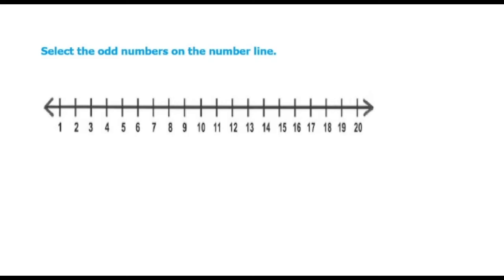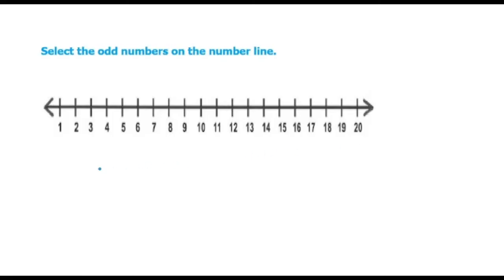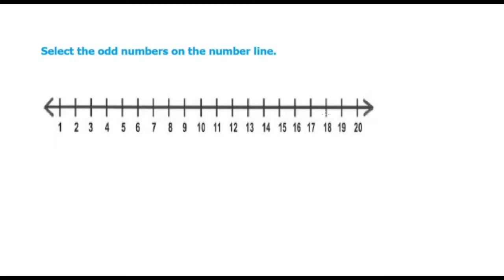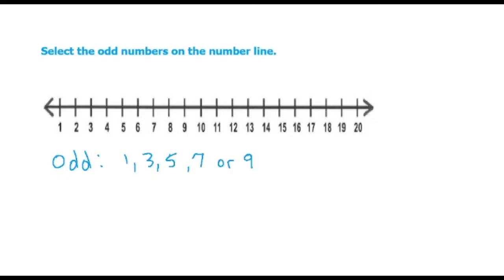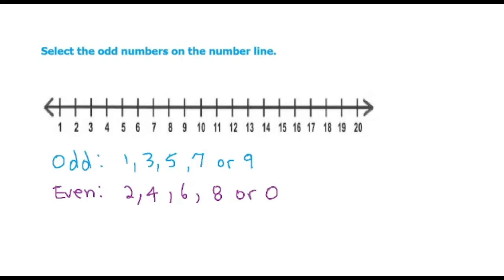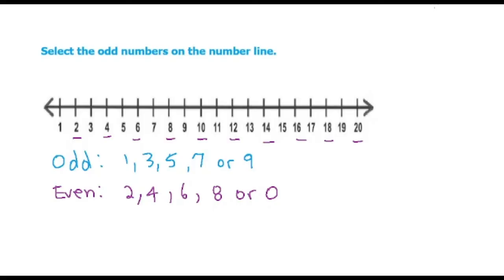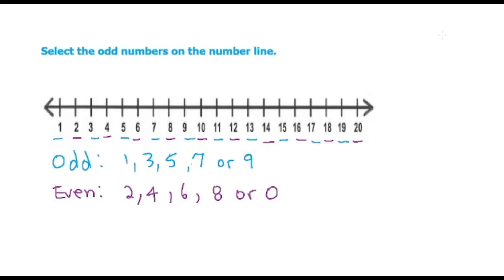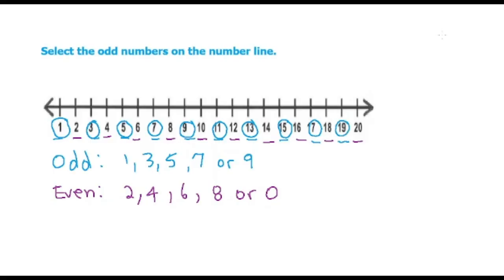Even Or Odd Numbers Using A Number Line